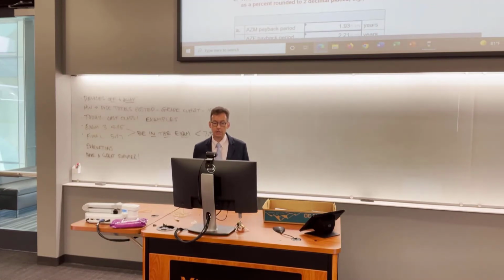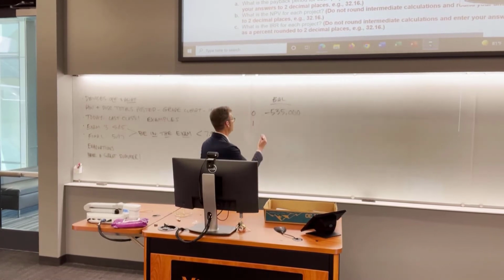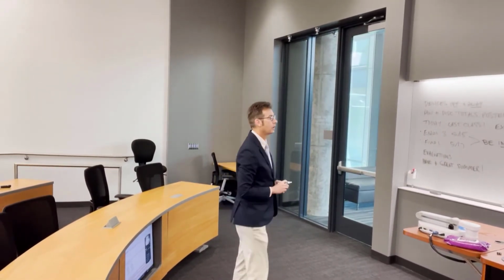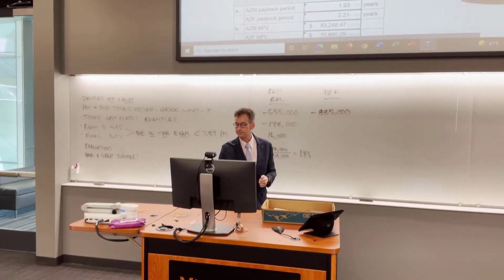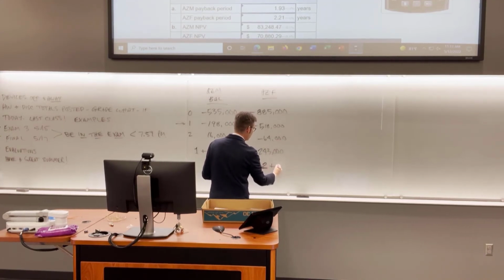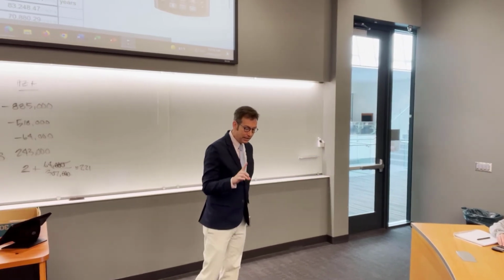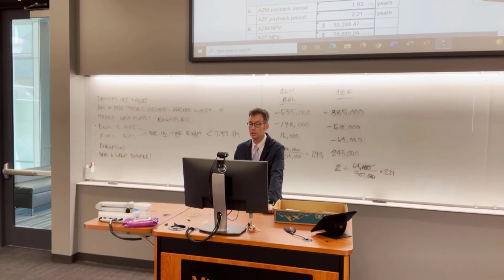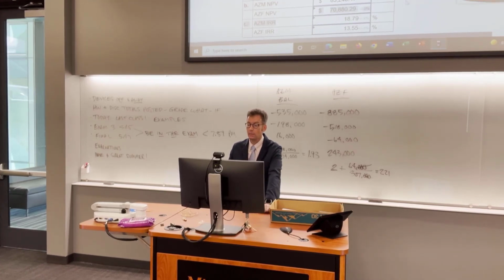Investment Decision Rules Examples LIVE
This video includes in-class examples for investment decision rules, including profitability index and NPV.